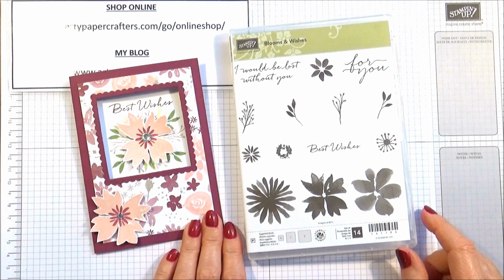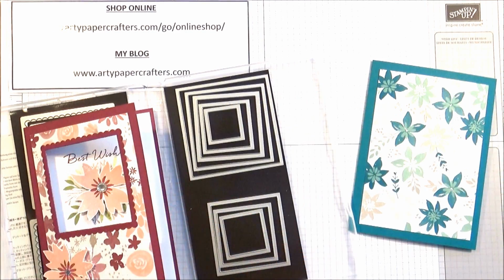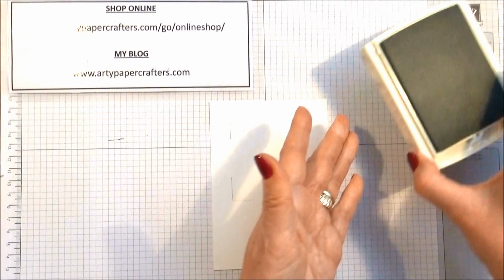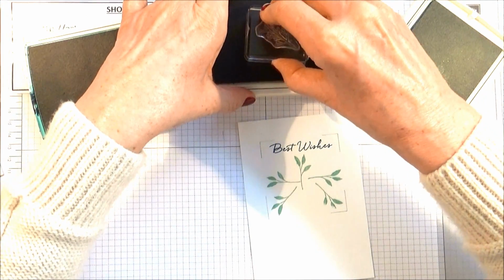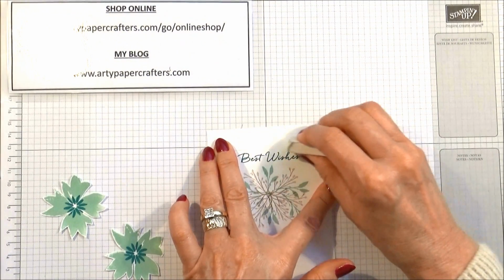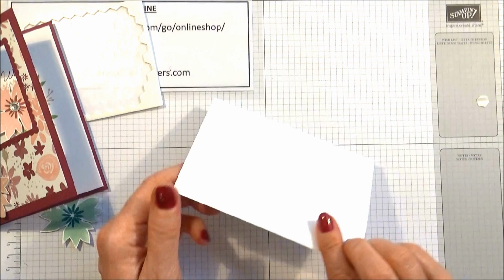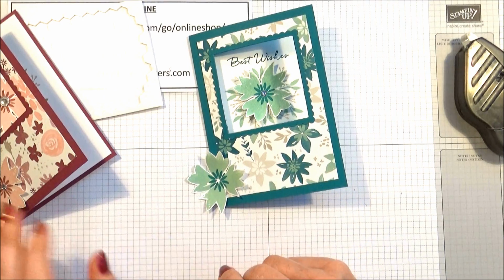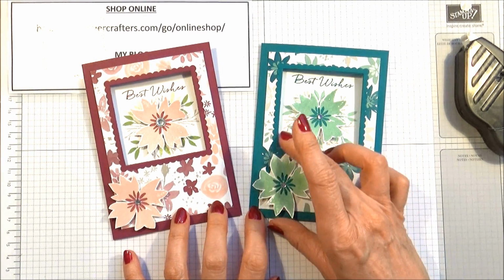HAND STAMPED GREETINGS CARD - SandraR UK Stampin' Up! Demonstrator Independent